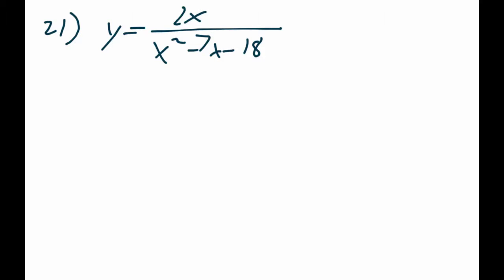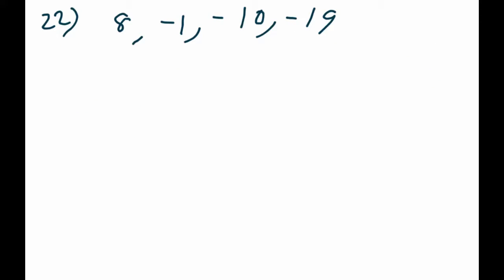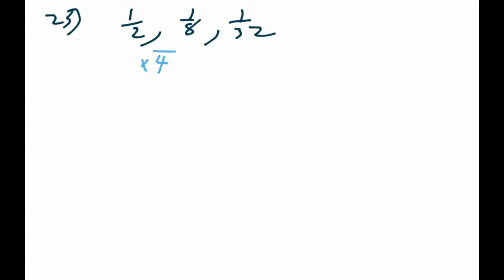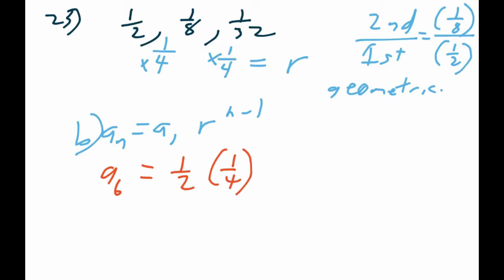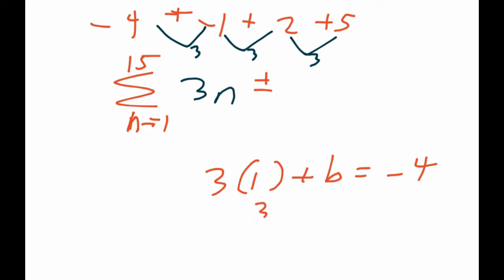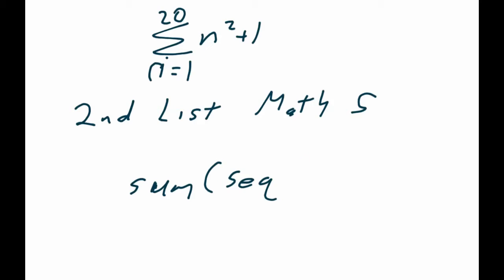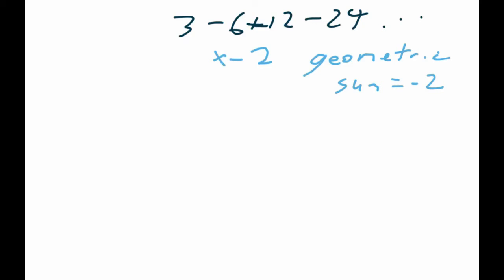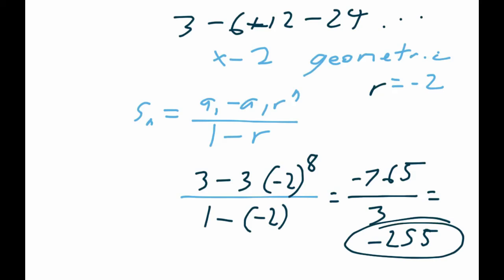Precalc Honors 21-27